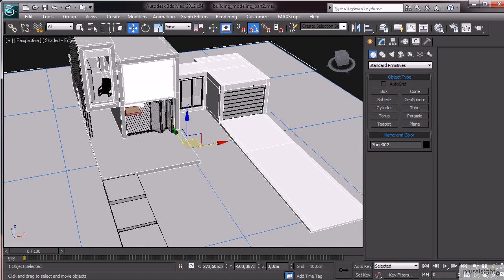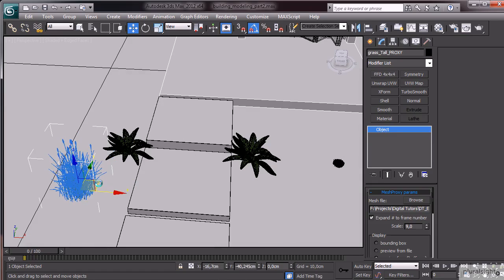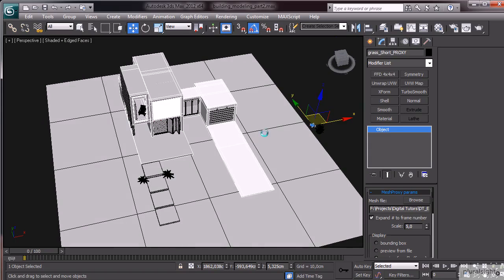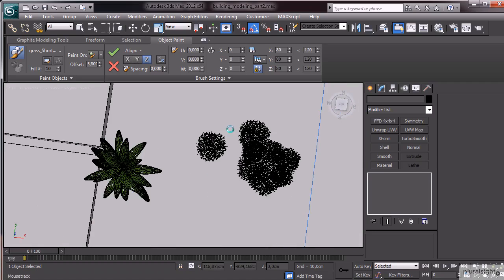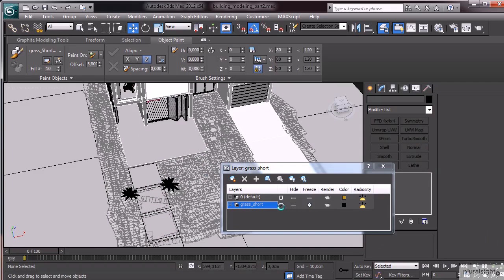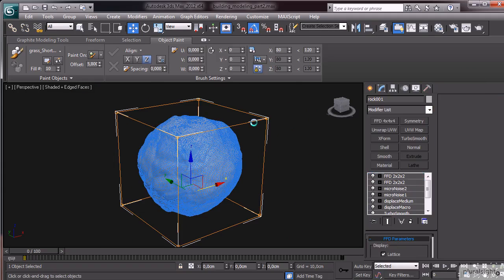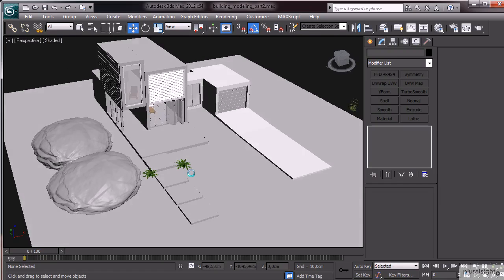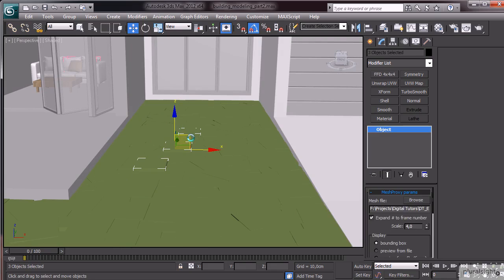6 Distributing Grass Around The Building in 3d max